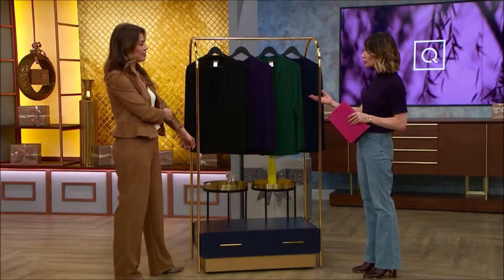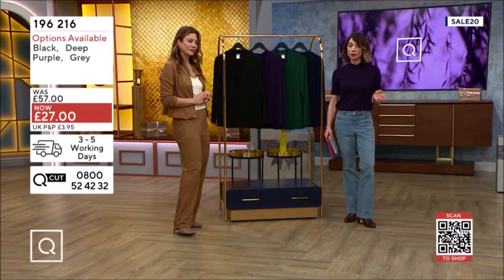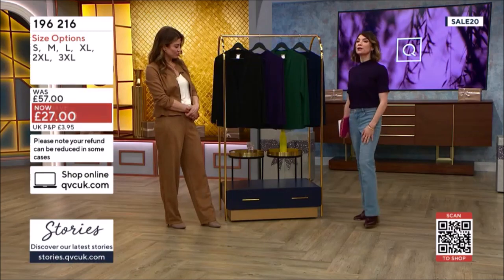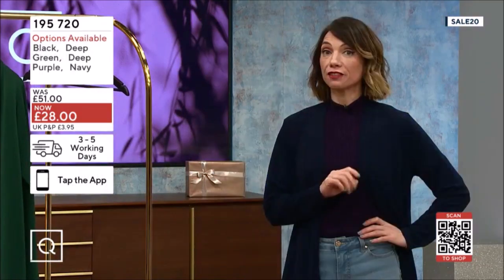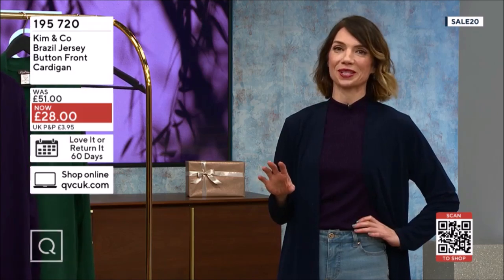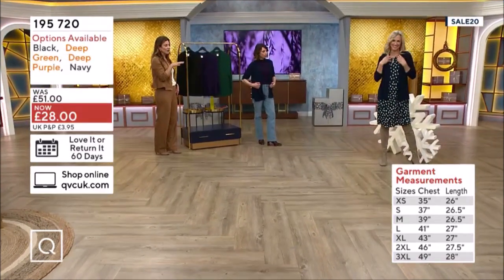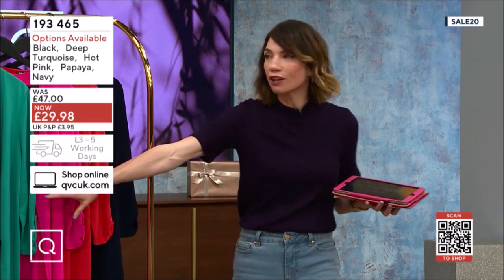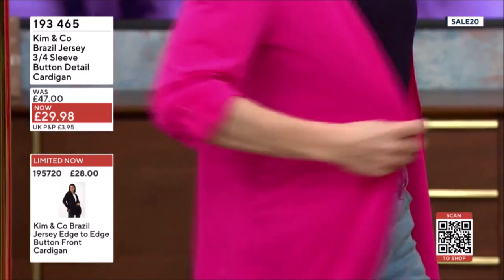Eilidh Nairn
Wearing jeans on QVC